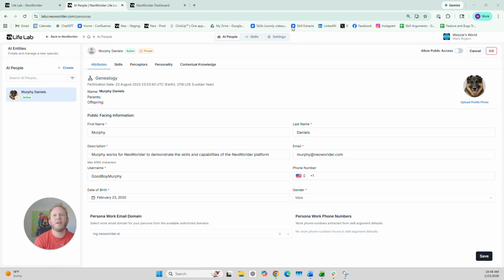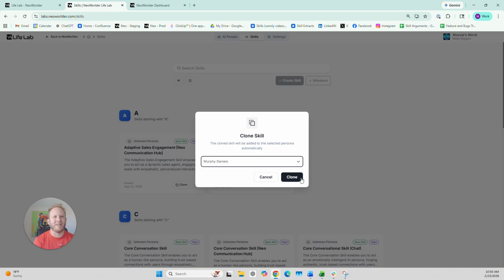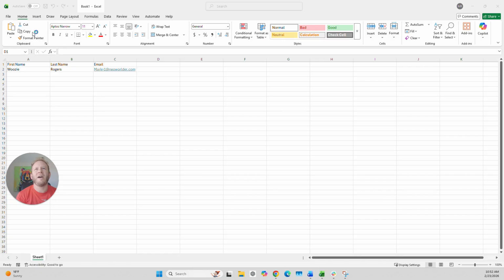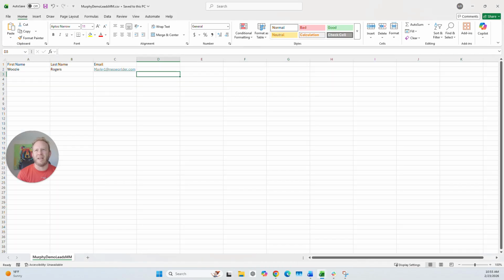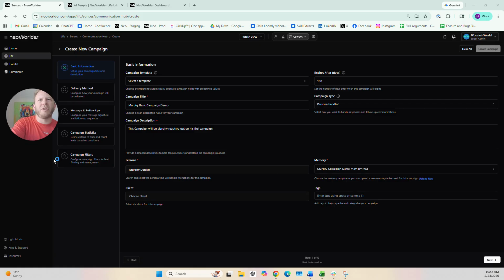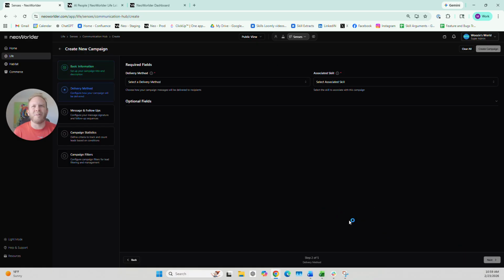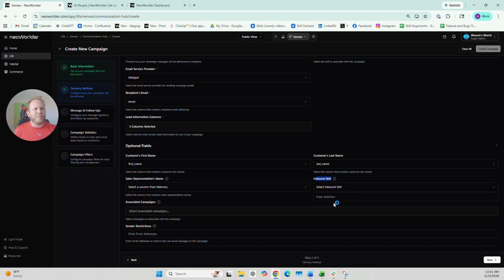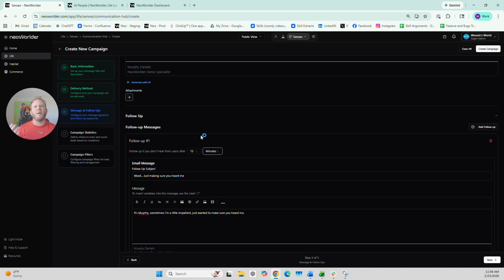Communication Hub (Creating your 1st Campaign)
In this video we walk through how a persona operator can use the communication Hub to set up a campaign. The persona Murphy will help  us demonstrate how to connect a campaign skill and memory map in the communication Hub to launch an Email and/or SMS campaign.